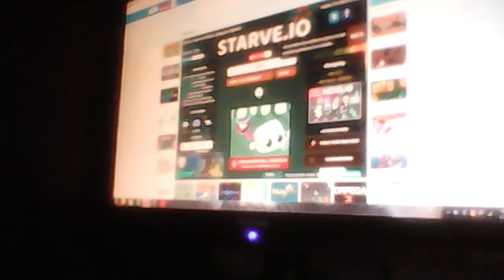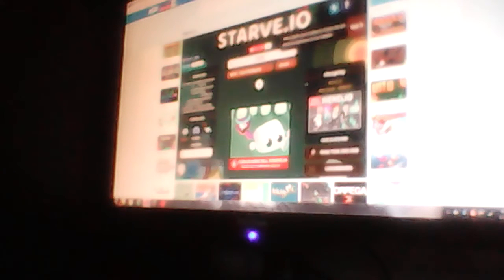this sucks challange(3 radom games)